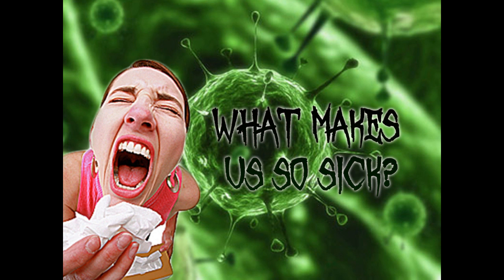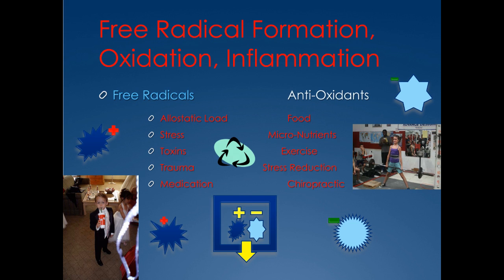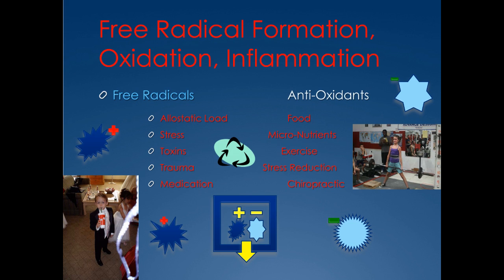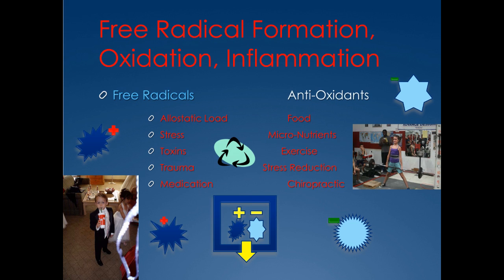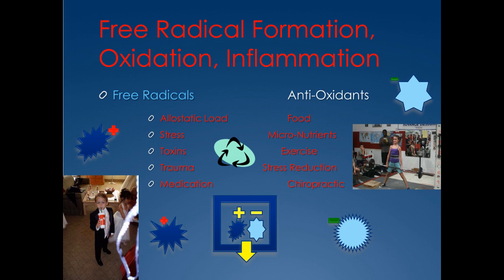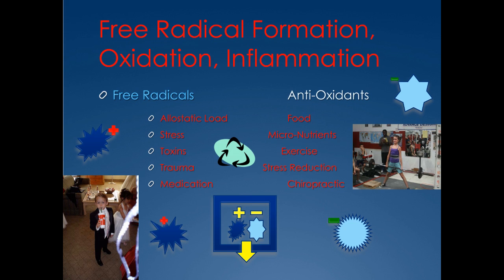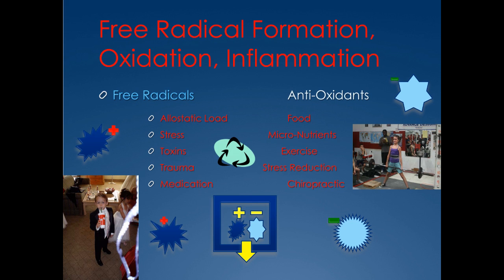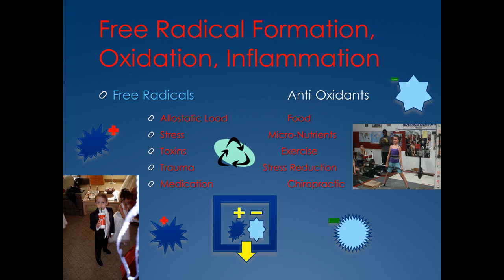How To Effectively Stop Getting Sick | Virtual Doctor | Dr. Clum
Dr. Clum is the founder of The Virtual Doctor.  The Virtual Doctor is a state of the art virtual treatment center where patients attend their doctor's appointment from the comfort of their homes via Live Video Appointments.

Unlike the traditional approach to health care, Virtual Doctor patients cases are reviewed by several health care professionals from different disciplines to provide you with a thorough integrative plan for better and more effective recovery.

To learn more or to become a patient of The Virtual Doctor, please visit us or call today.